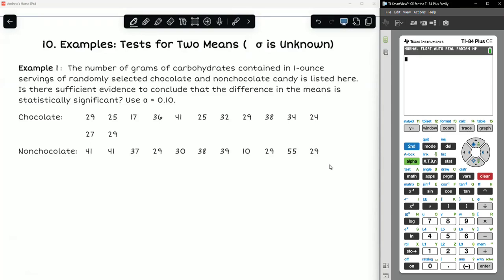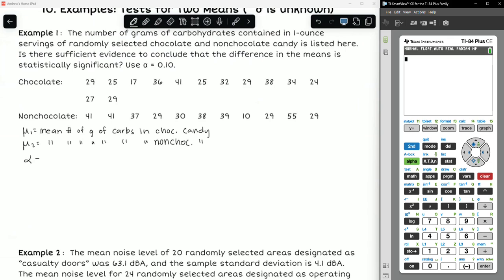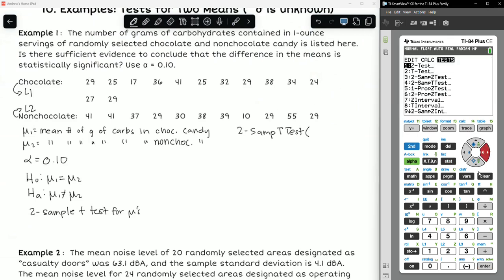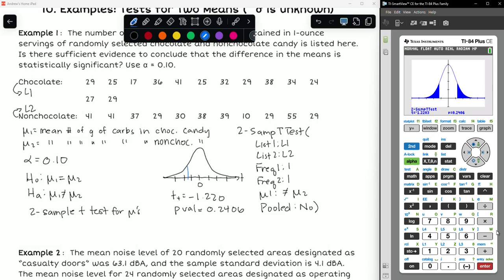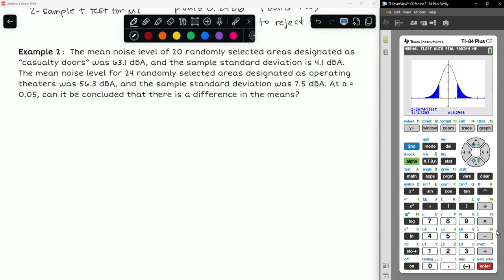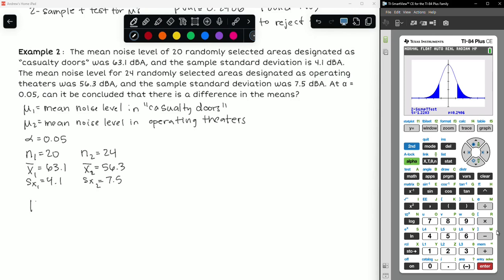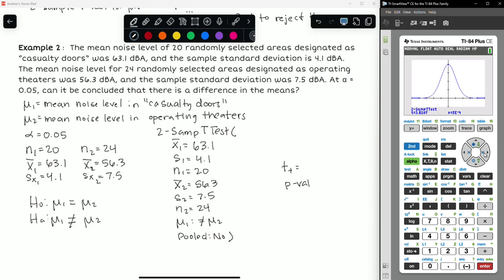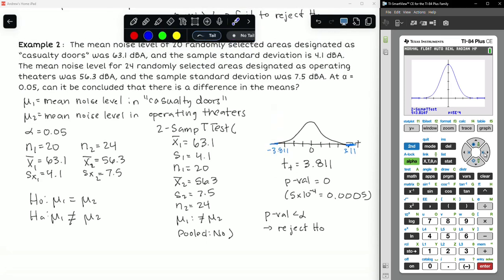Examples - Tests for Two Means (Pop SD is Unknown)